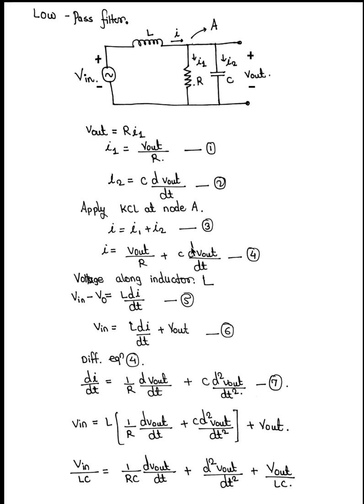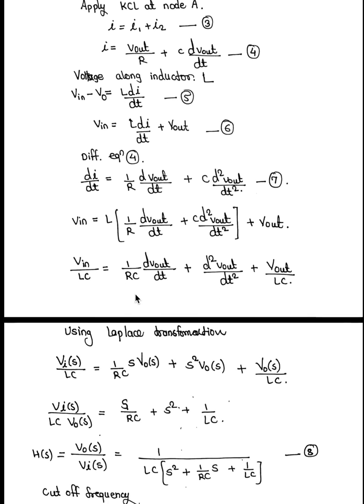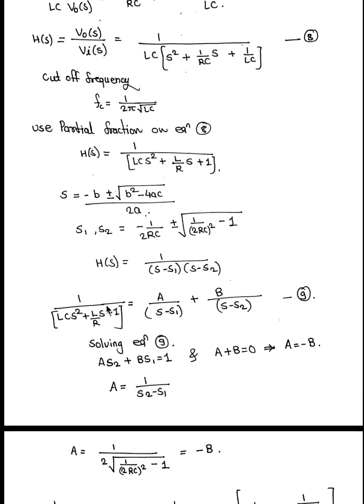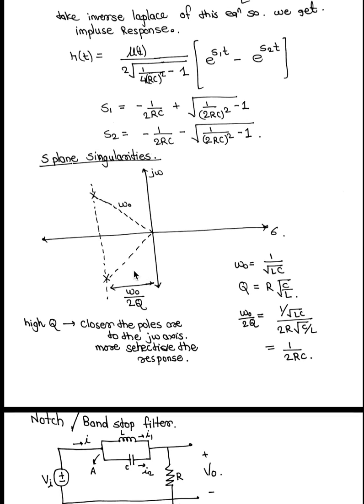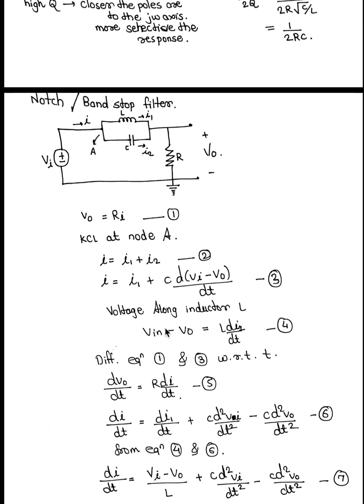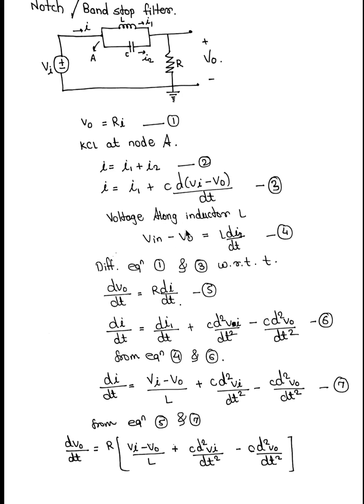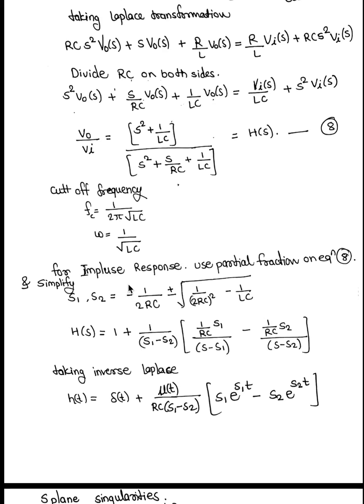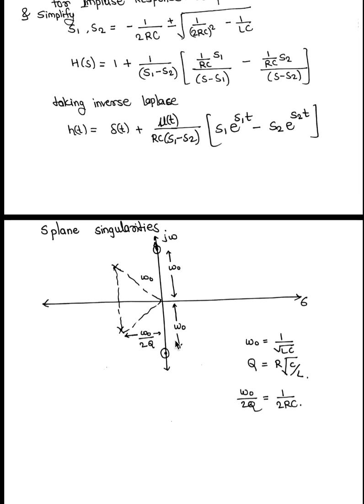Passive RLC filters (low pass and Band-stop filter)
Impulse Response and Transfer Function of parallel Passive filters.
filter characteristics and its relation with the location of poles and zeros on s-plane.